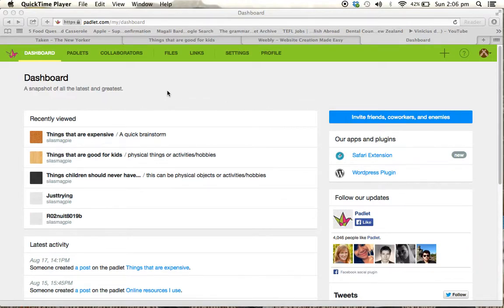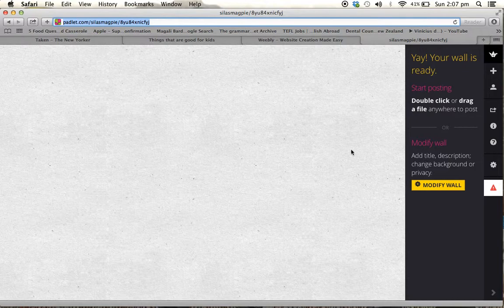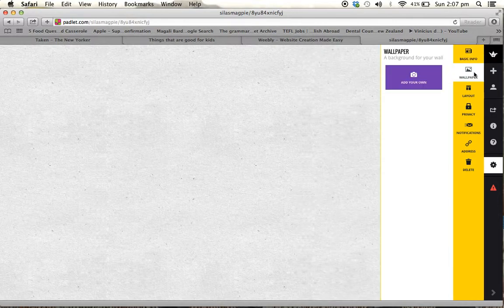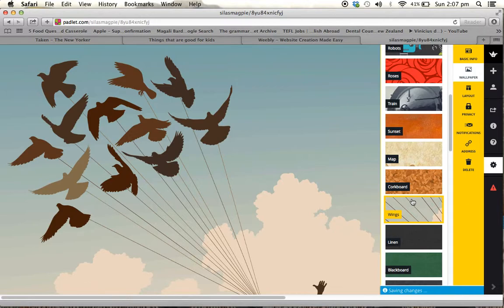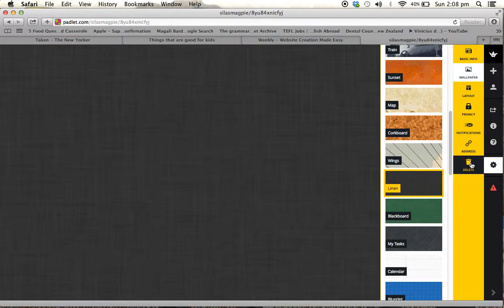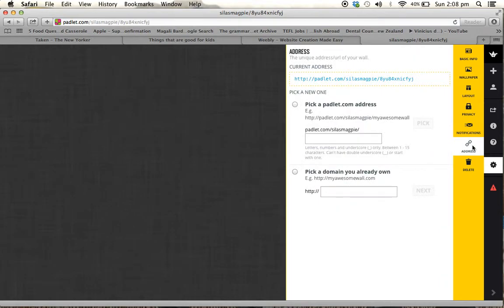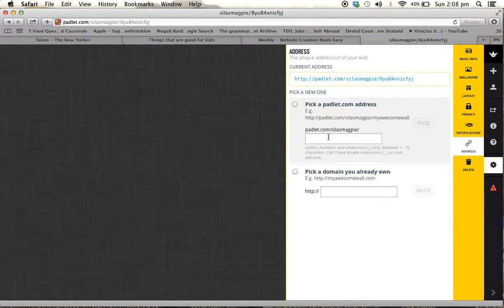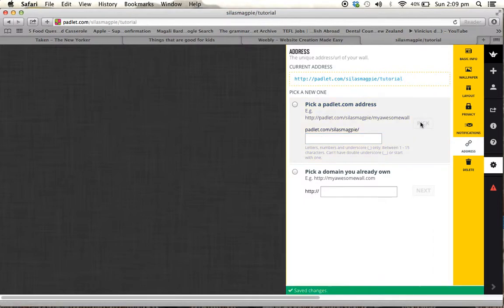Padlet - create a wall